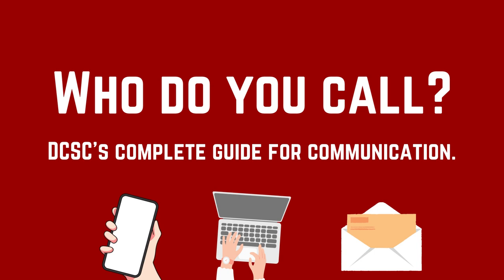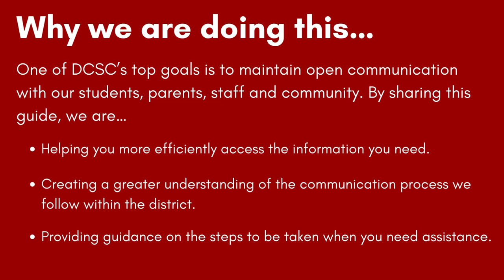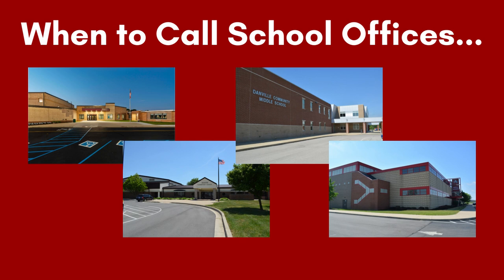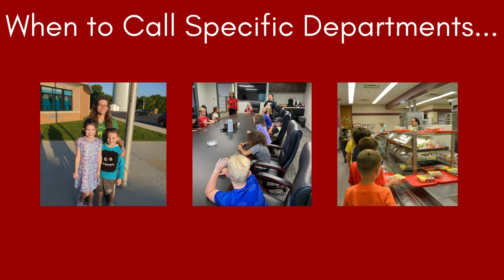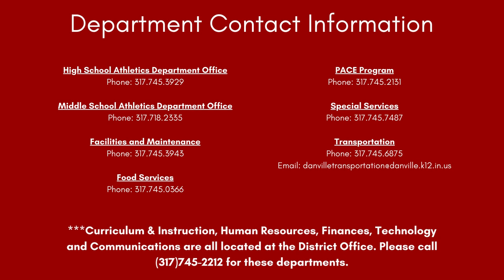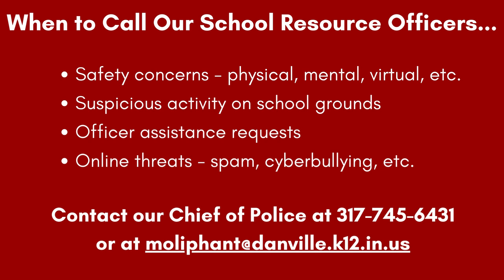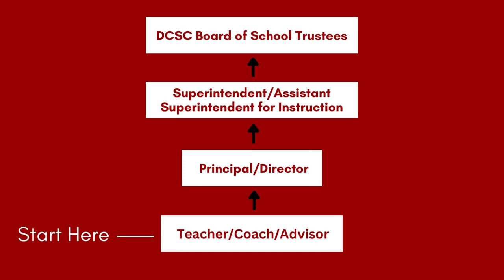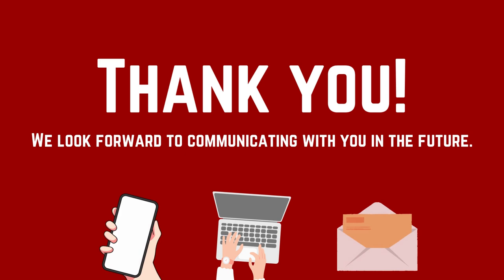DCSC Communication Guide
We have created this guide for communication to help you find answers to any questions that you may have throughout the year. Watch this video to learn more about who to call and when.